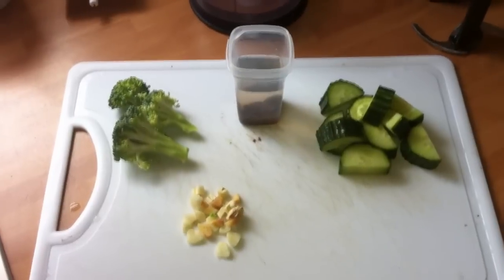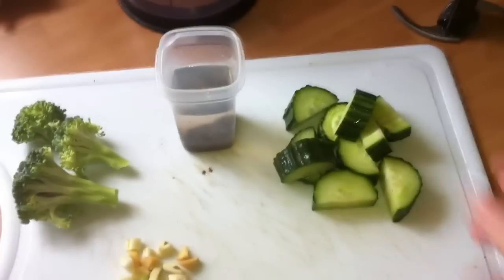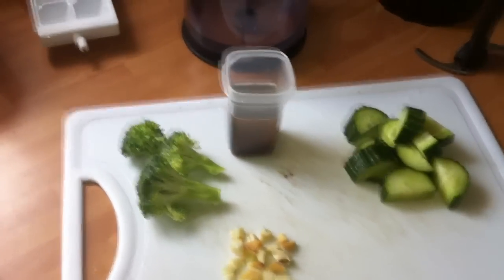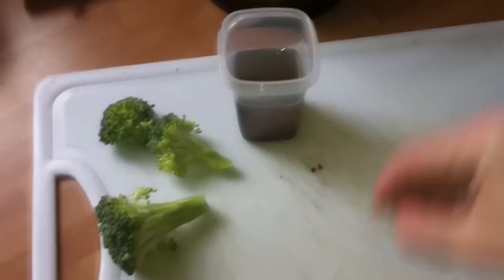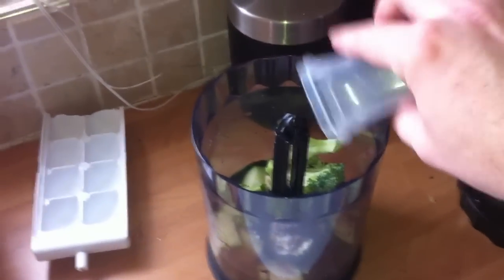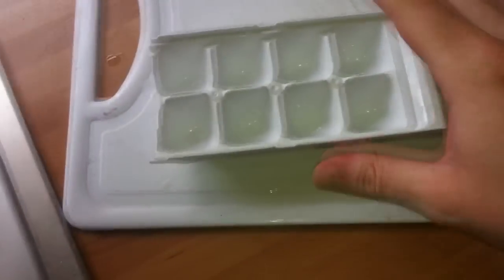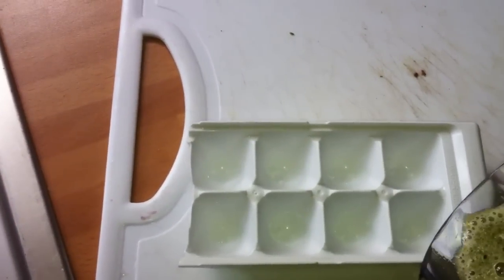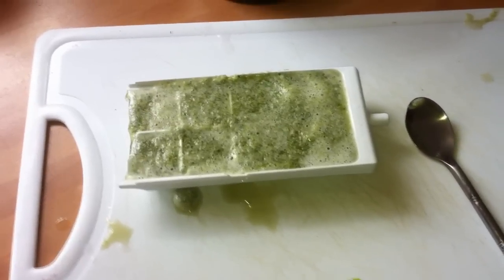How to make home made food for African Cichlids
This video shows you how easy it is to make home made food for African Cichlids.

The smaller the ice cubes the better to cut down on the bits floating around the tank

A thumbs up lets me knows you care and makes me want to make more content.

If I haven't subbed you, let me know and if I like your content well then consider yourself subbed.

African Cichlid food
African Cichlid Home made food
African Cichlid Diet